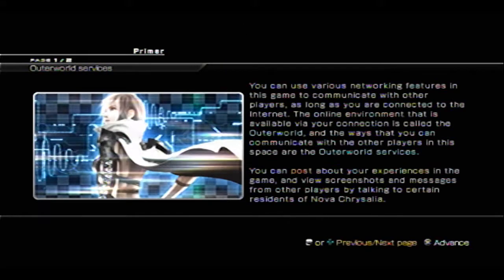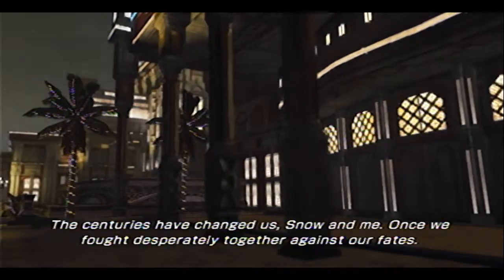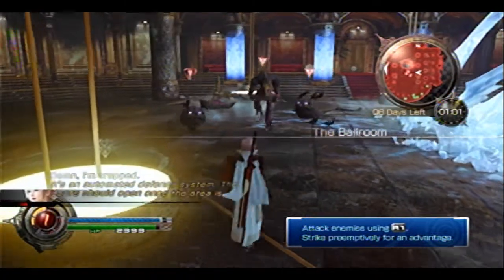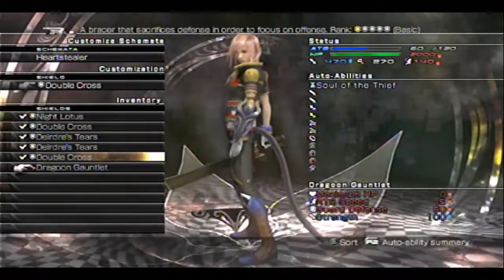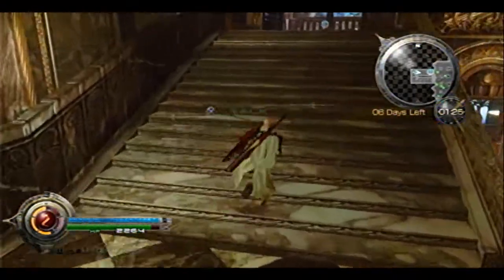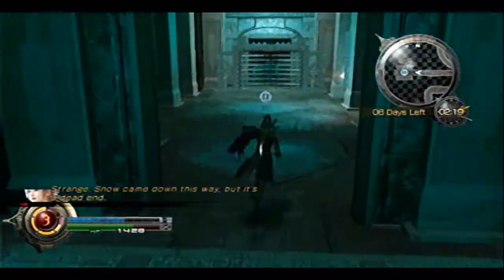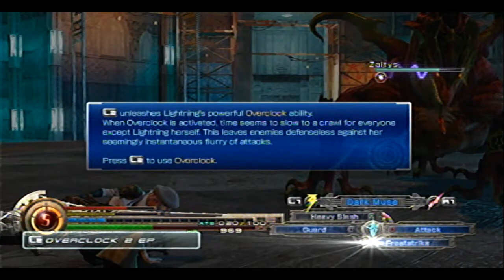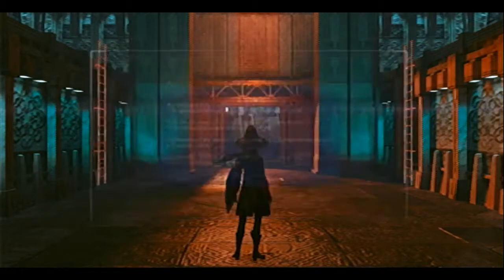Final Fantasy XIII: Lightning Returns Demo Play Through (PS3)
My first time playing through the FFXIII Demo Lightning Returns! It was a really good demo, and I have it on Playstation 3, so not sure how the features differ from the 360 version, though it should be the same. It has a really interesting battle system, which I think will make for a fun game!

I go through the entire demo slowly and thoroughly! Please let me know if you like Lightning Returns in the comments, and let me know if you are a FFXIII Fan :) I love the Final Fantasy Series!